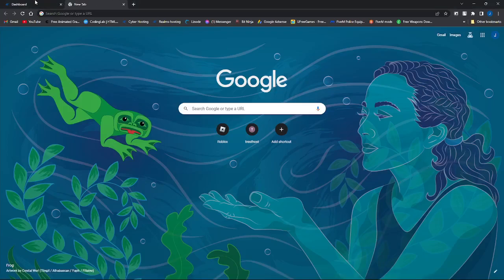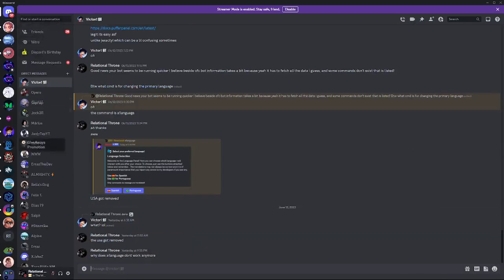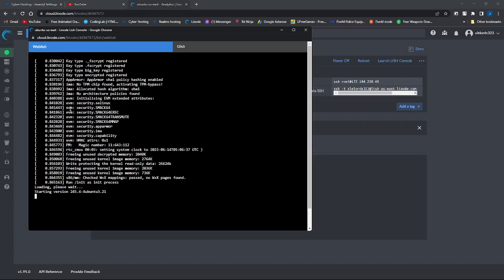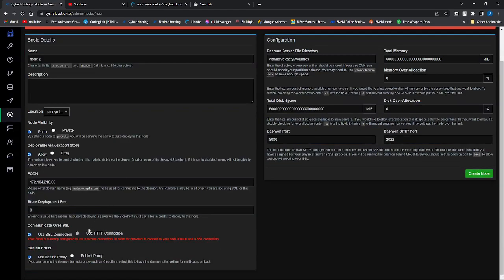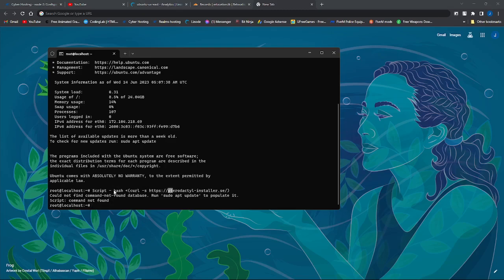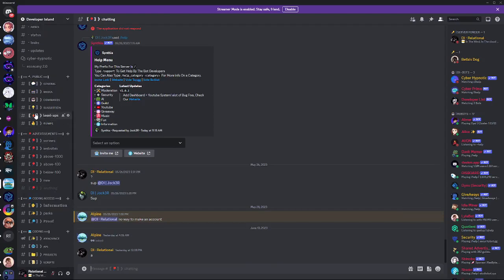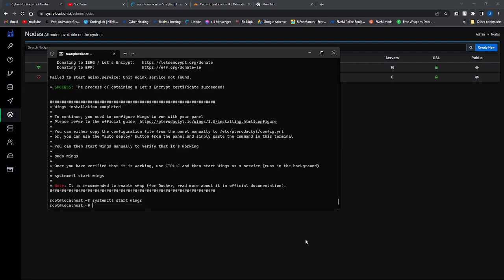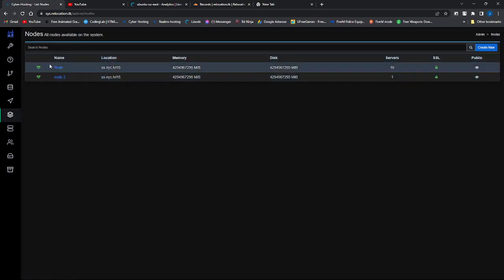How To Setup Jexactyl Node